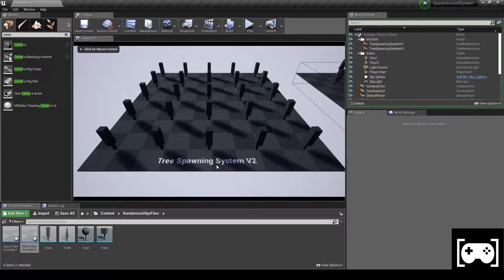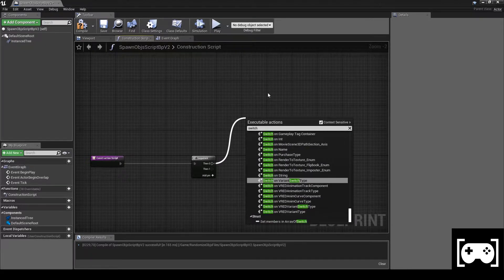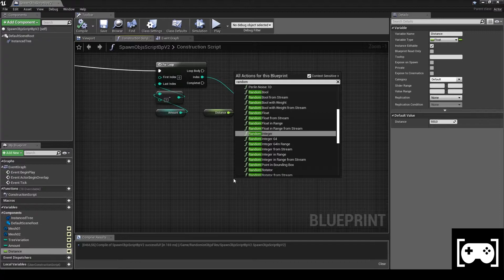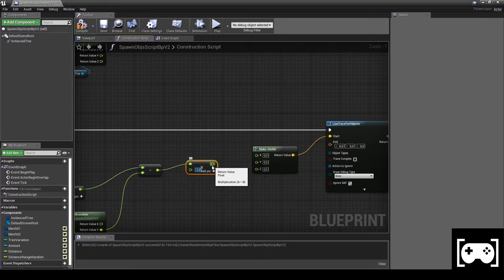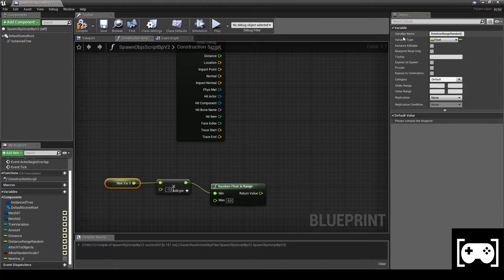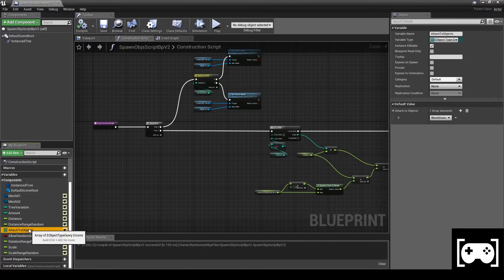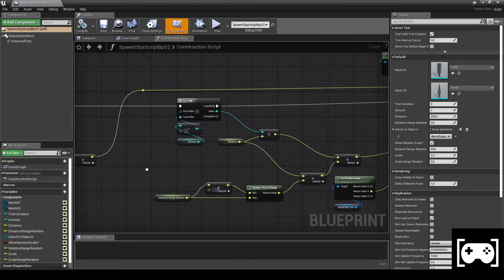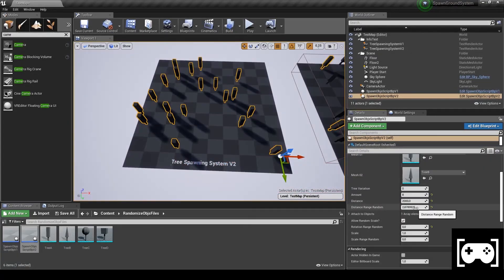HOW TO MAKE A PROCEDURAL SPAWN ON GROUND SYSTEM V2 | UE4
HOW TO MAKE A PROCEDURAL SPAWN ON GROUND SYSTEM ( PART 2 )

In this video I am going to show to you all how to make an optimized procedural spawn system version 2, and how to spawn objects, and foliage on the ground automatically.

PS: This spawn system is very useful for survival games, forests, and landscape.

Features of the system:
1) Set the min distance between instances
2) Attach To Specific Objects On The Ground
3) Grid Alignment
4) Randomic Position And Rotation Of The Objects
5) Dynamic Amount Of Objects To Spawn
6) Mesh Variations
7) Doesn't Spawn Objects If It Doesn't Hit The Ground